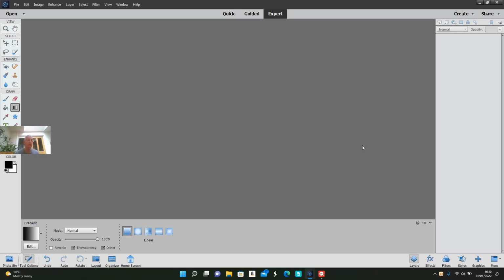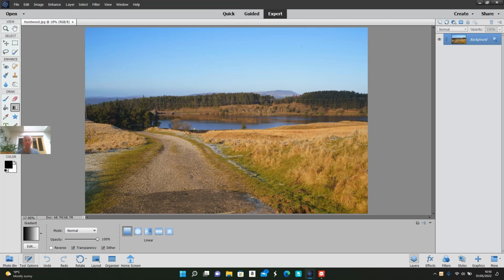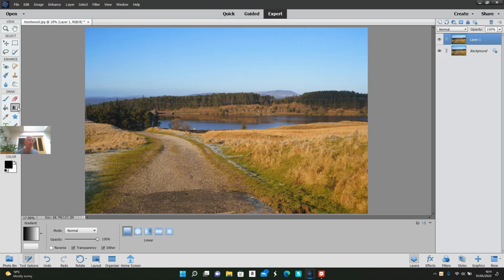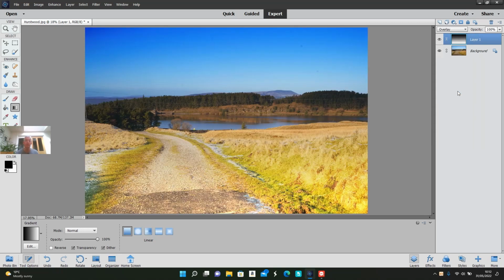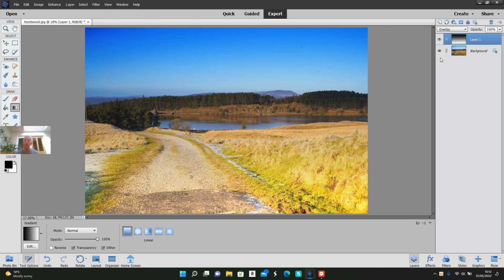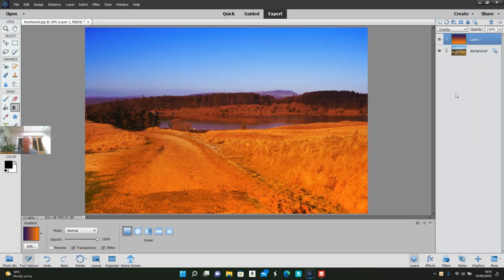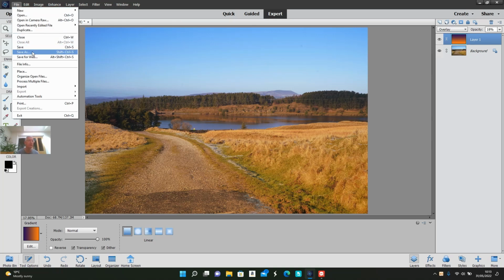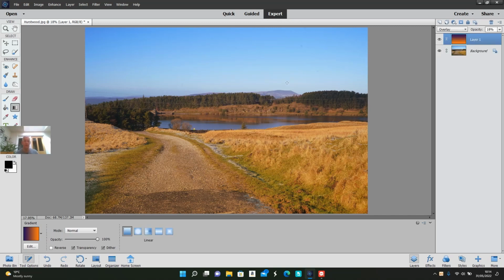Gradient Tool in Photoshop Elements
How to use the gradient tool in photoshop elements